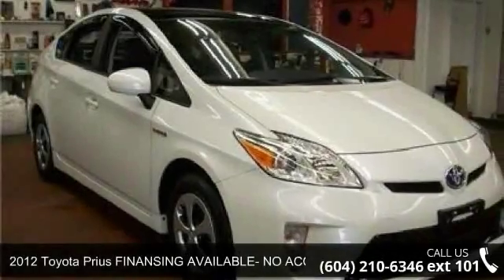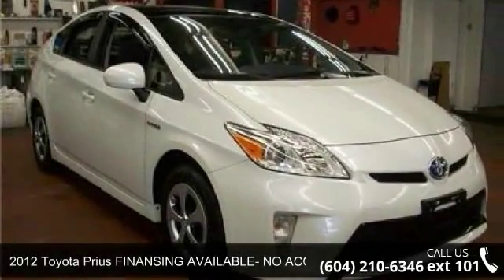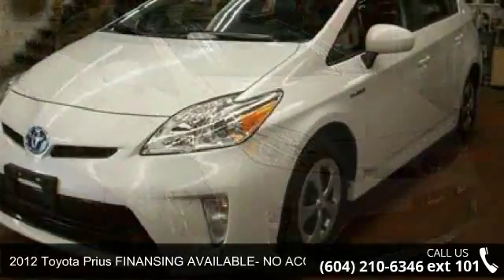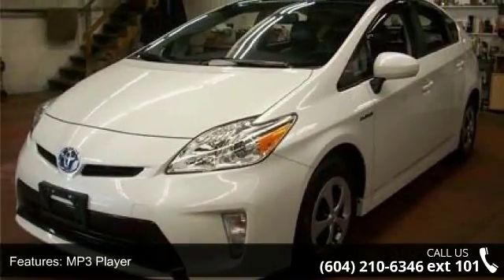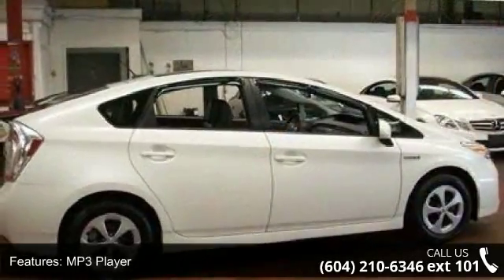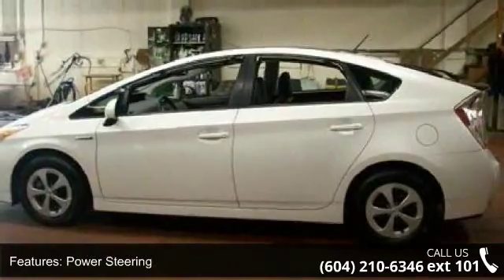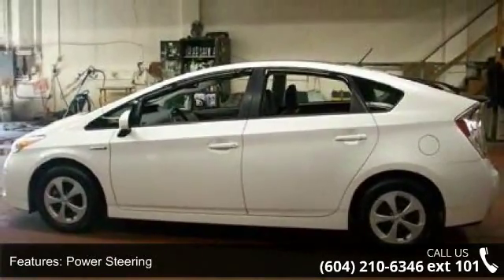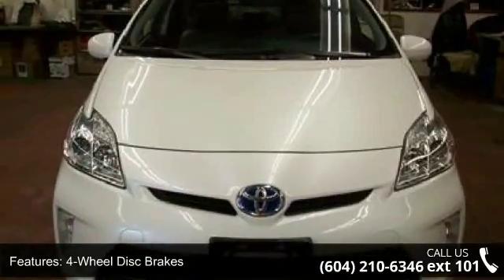2012 Toyota Prius FINANSING AVAILABLE- NO ACCIDENTS - Kab...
2012 Toyota Prius FINANSING AVAILABLE- NO ACCIDENTS Condition: Used Mileage: 98292 Exterior Color: White Doors: 4 Stock: KL521396 Cylinders: 4